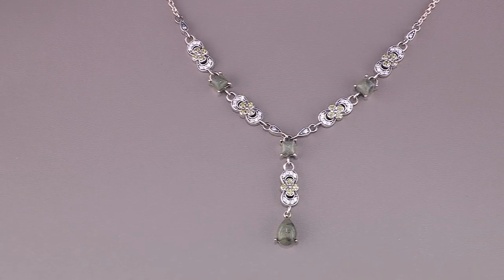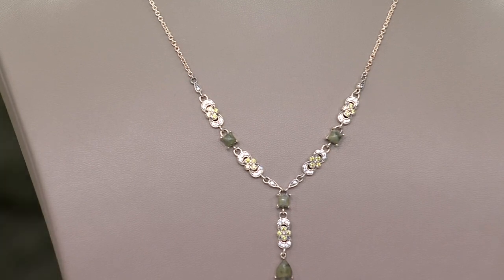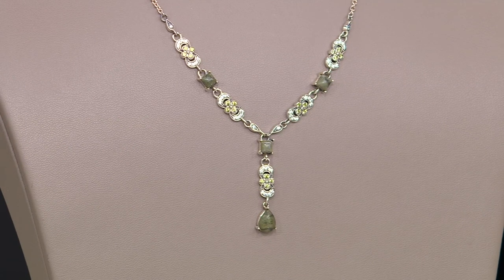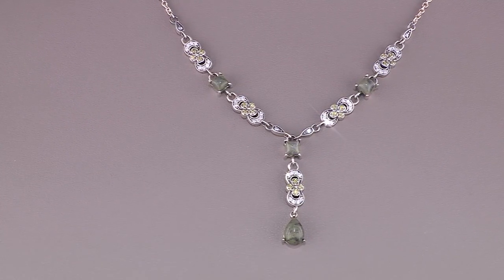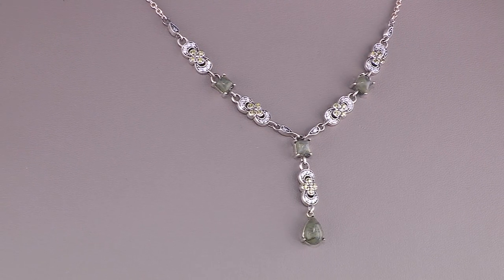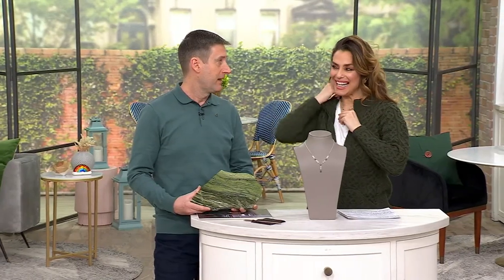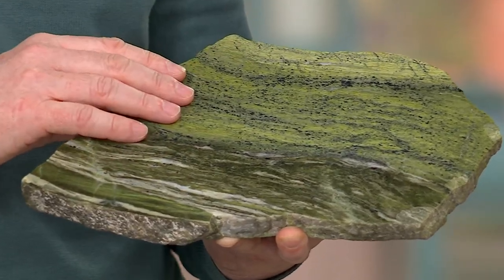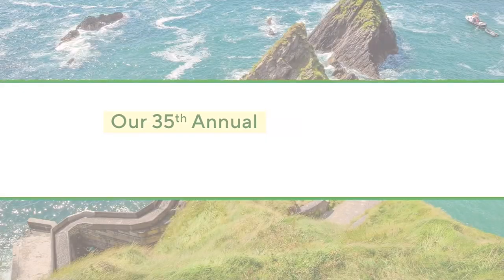Connemara Marble Diamonique Country Estate Necklace on QVC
Connemara Marble Diamonique Country Estate Necklace

Inspired by jewelry collections from old country estates, this Connemara marble necklace is an elegant way to carry a piece of Irish heritage (and stunning style!) with you wherever you go.